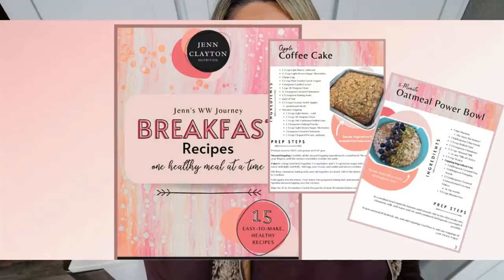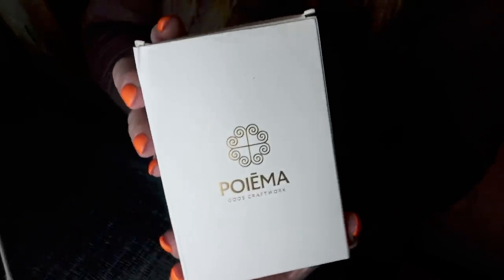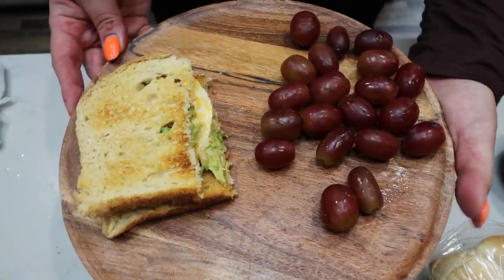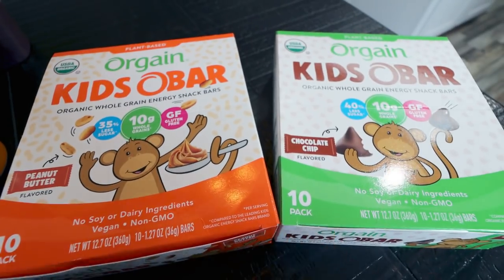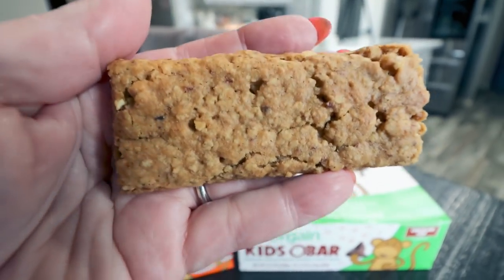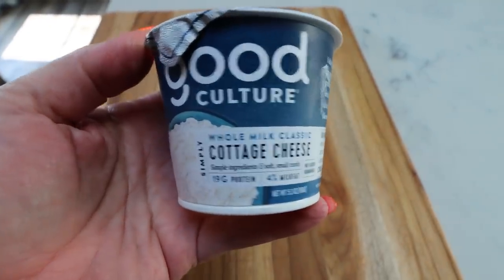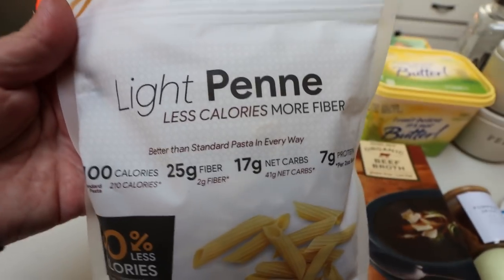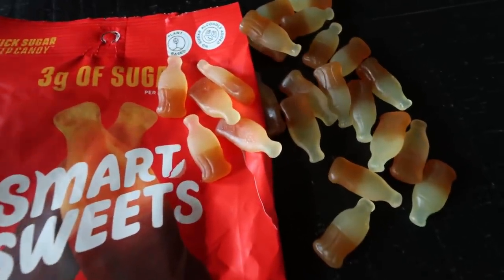REALISTIC WHAT I EAT IN A DAY ON WW TO LOSE WEIGHT - I NEED A BREAK!😔 - SWEDISH MEATBALL PASTA BAKE!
HAPPY WEDNESDAY!  I am excited to share today's what I eat in a day on WW!! I have some yummy foods, a really good dinner recipe and LOTS of goodies to share!! Enjoy! XO

Brown Long Sleeved Shirt:

Microwave Egg Cooker:

🎉NUTRITION CHANNEL!!!

130 calorie healthy snack packs | 4 Smart Points | 8-9g protein | low sugar | gluten free | non-GMO | kosher

💌HAPPY MAIL!!!